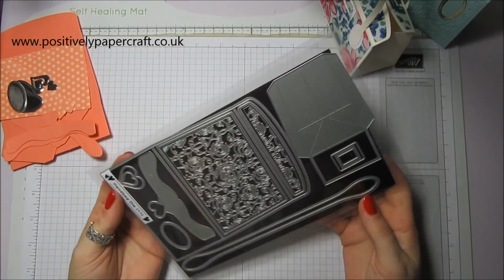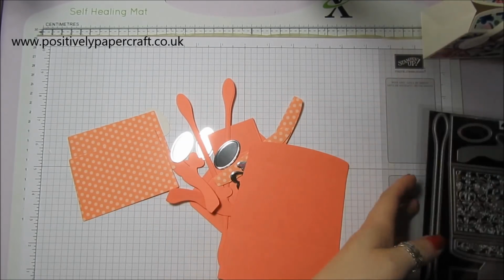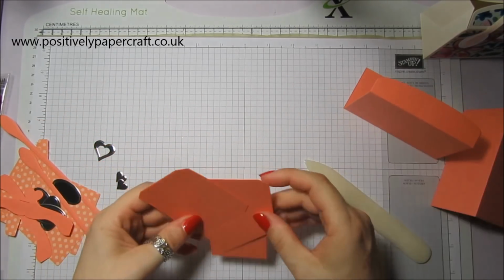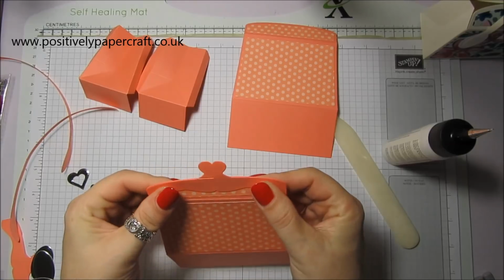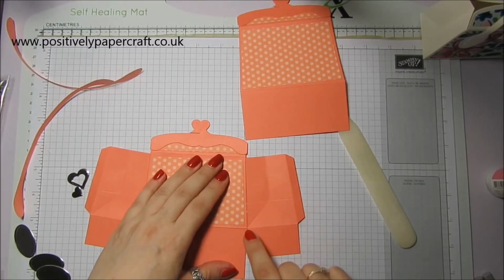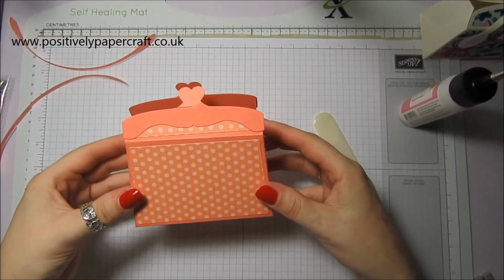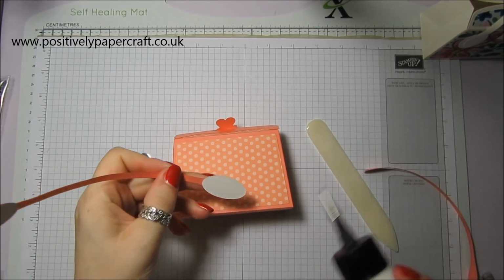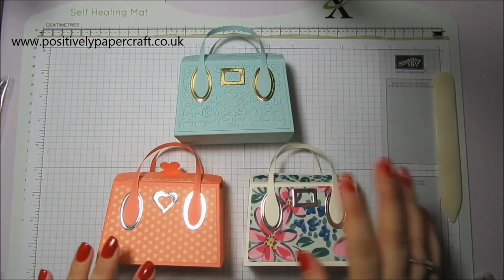Adorable Handbag Die (Requested)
COPYRIGHT NOTE.. Purchases from online stores (Etsy, Ebay, Amazon, Ali express and others) are the property of these entities . Any identity or copyright is their responsibility. I have no way of knowing if stamps, dies or any other crafting items are duplicates or copies of any company.

LINK FOR THE BAG DIE: